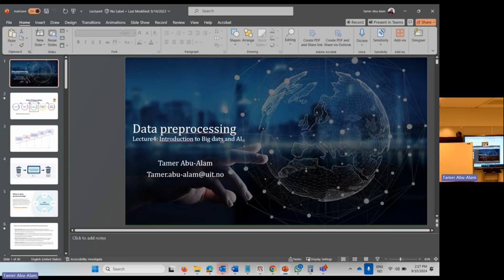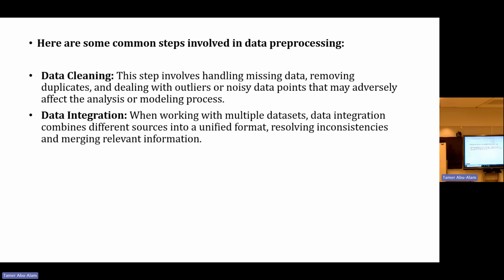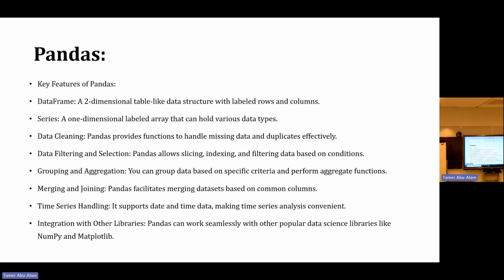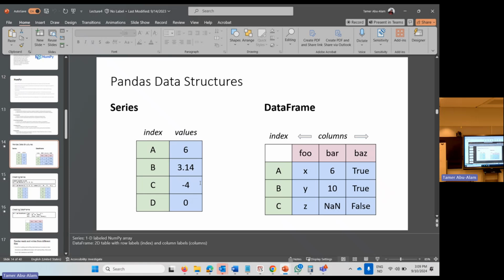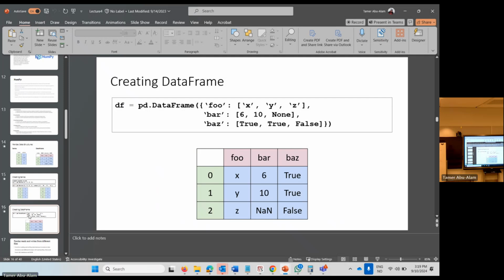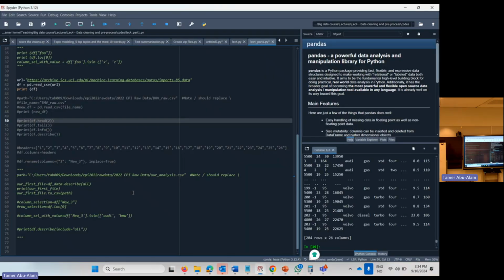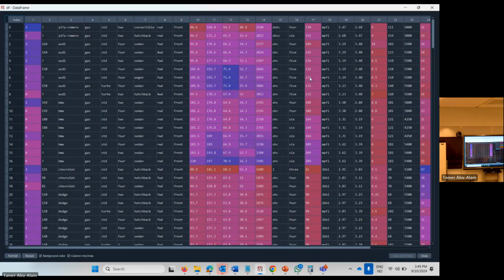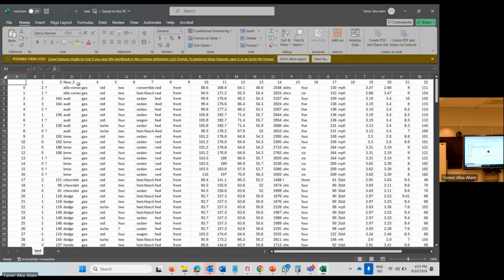Data preprocessing part1